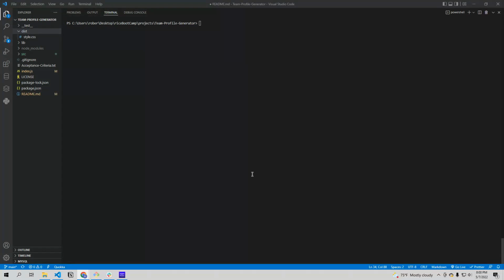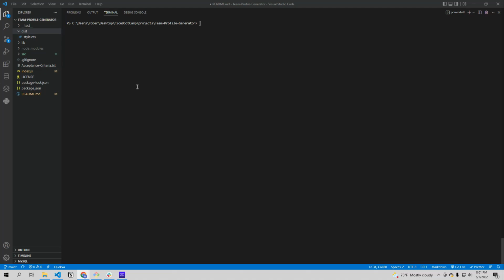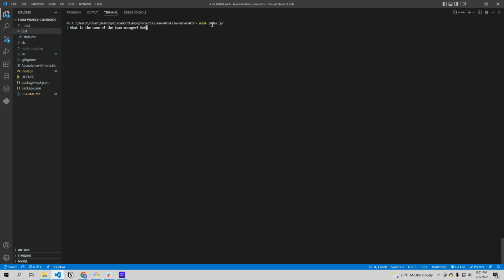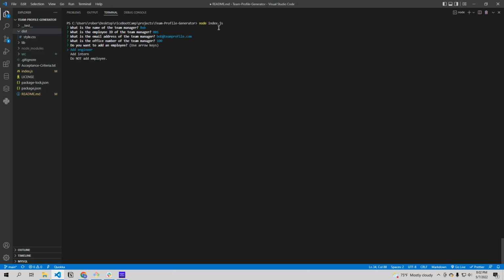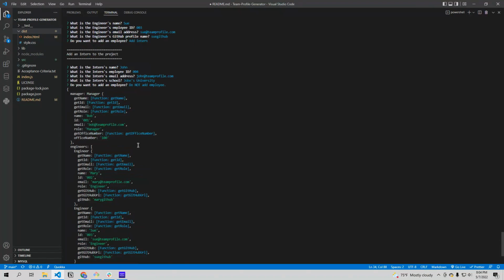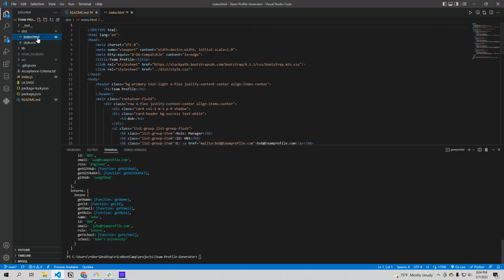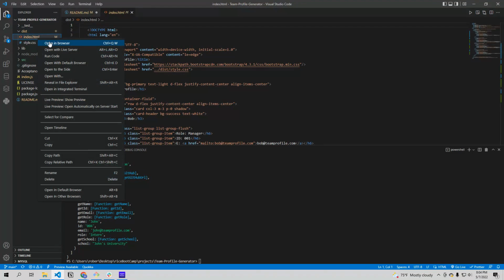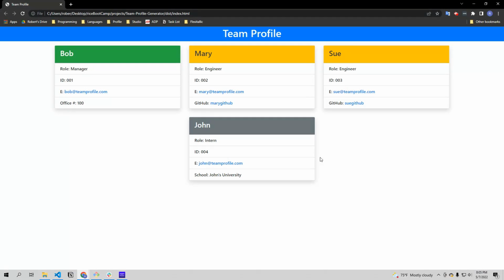Demo for Team Profile Generator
I demo a team profile generator that takes in user about an engineering team automatically generates a team profile website. This will allow a team manager to have access to all the team's contact at-a-glance.

For more information on how to access the application, check out the Team Profile Generator repository at my GitHub